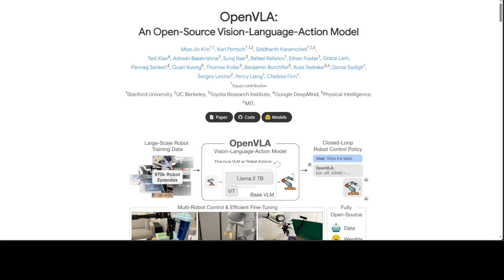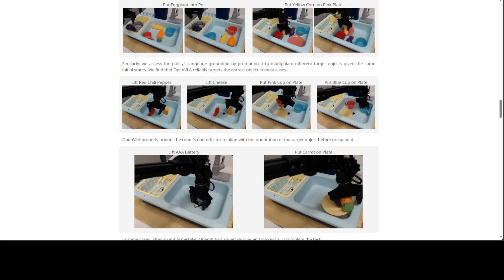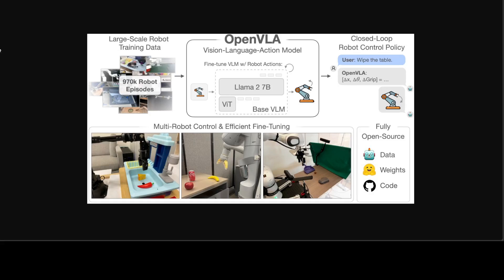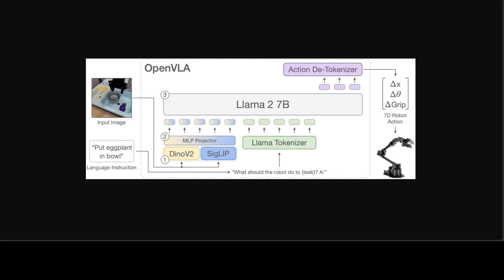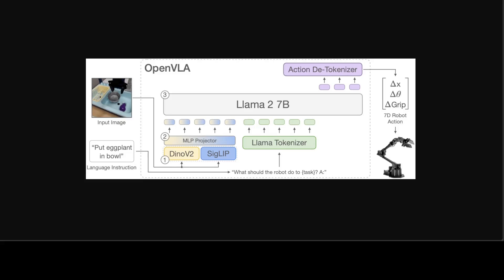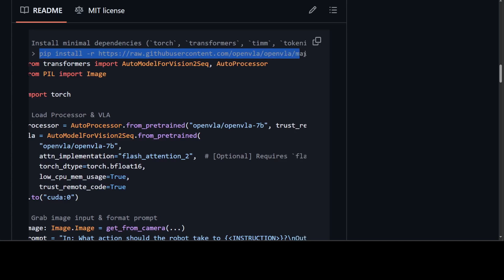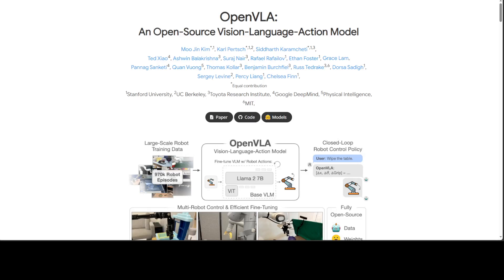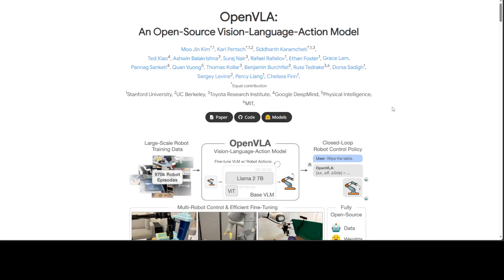OpenVLA - An Open-Source Vision-Language-Action Model for Robots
This video introduces OpenVLA which is a 7B parameter open-source vision-language-action model (VLA), pretrained on 970k robot episodes from the Open X-Embodiment dataset.